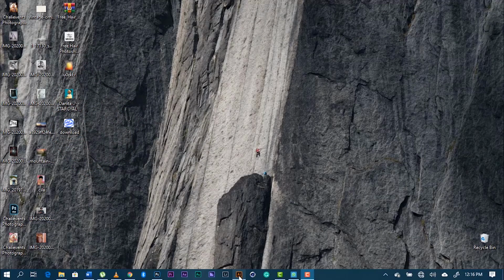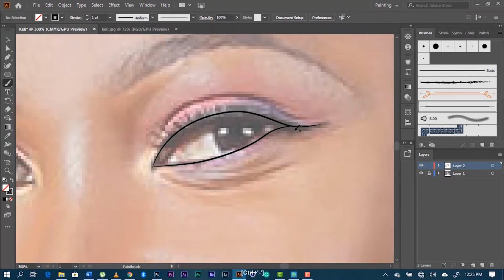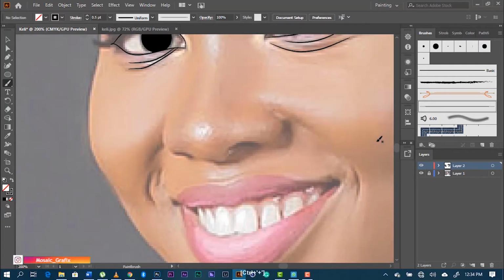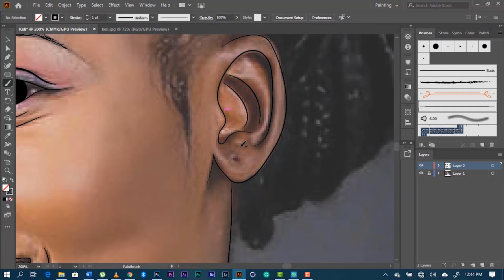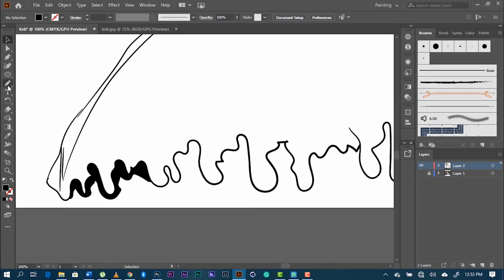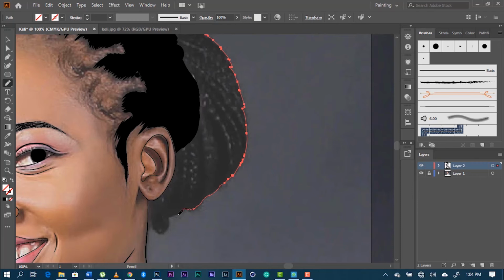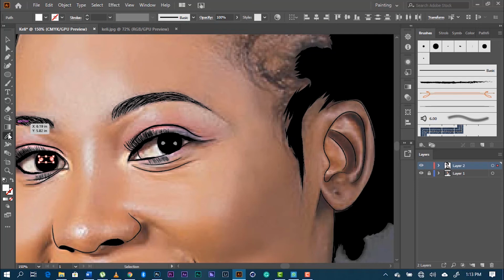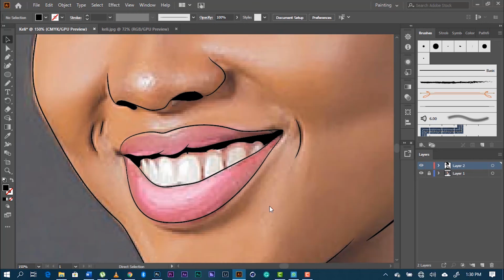CARTOON TUTORIAL (ADOBE ILLUSTRATOR) PART ONE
Hello guys,
In this video tutorial, I'll show you how to turn your image to cartoon in Illustrator easily.